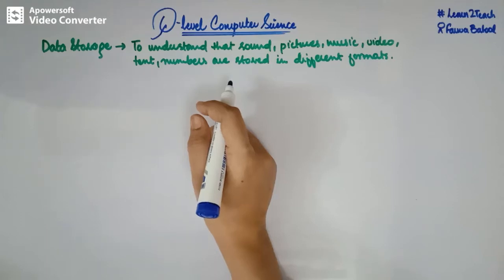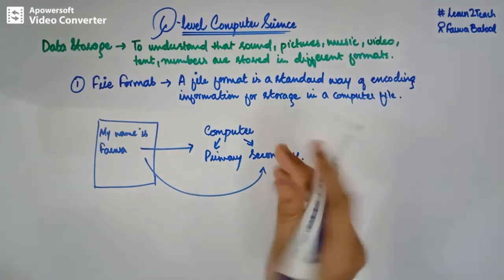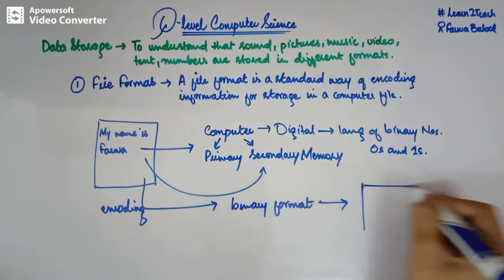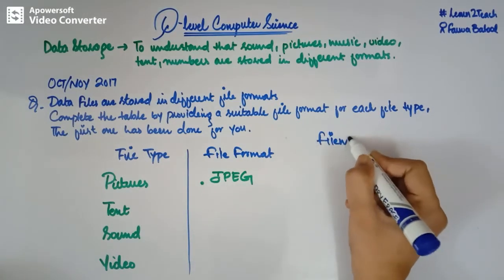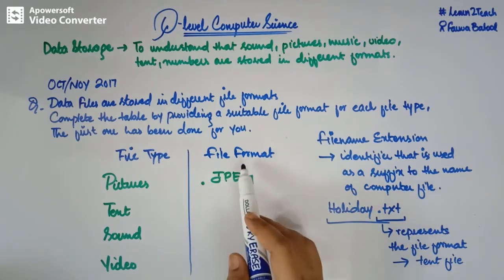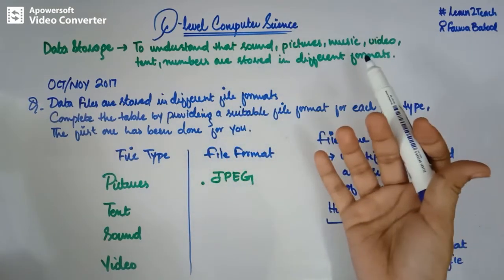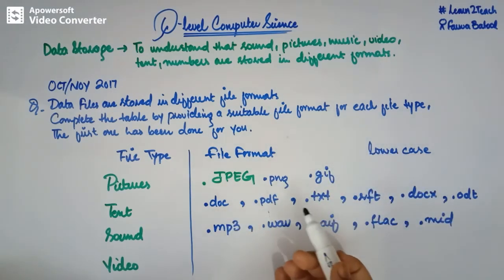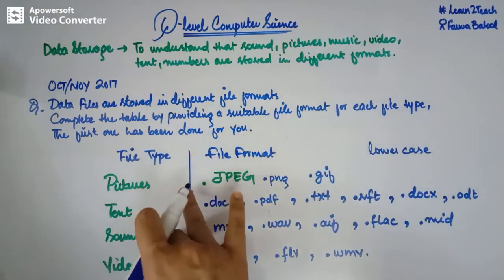Data Storage - Different Files are stored in Different File Formats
Hello Students!!

In this video let's understand that how different file types like sounds, pictures, text, videos are being stored in different File formats.